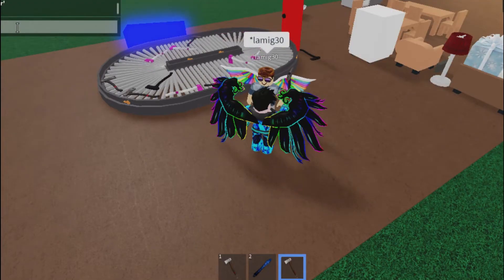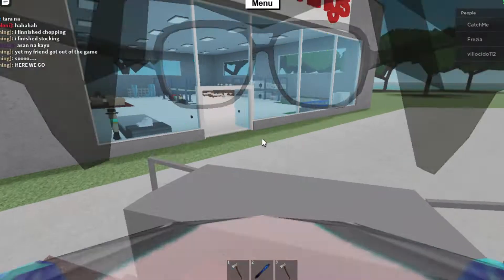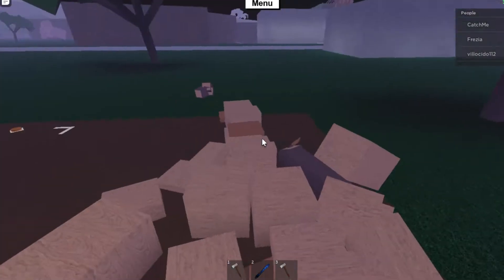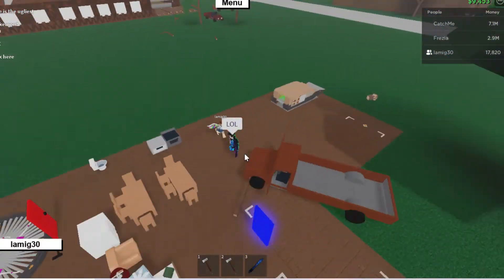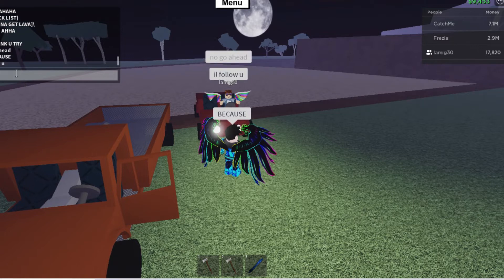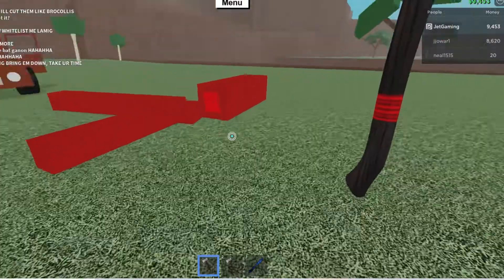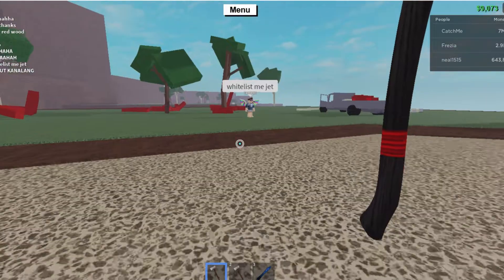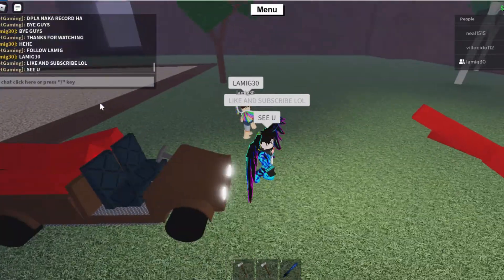LUMBER TYCOON 2 nostalgia*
I played Lumber Tycoon as the oldest game I've ever played in Roblox

⭕Videos/Images belong to their respected owners, I have no intention of claiming the video is owned by me and no infringement as well.